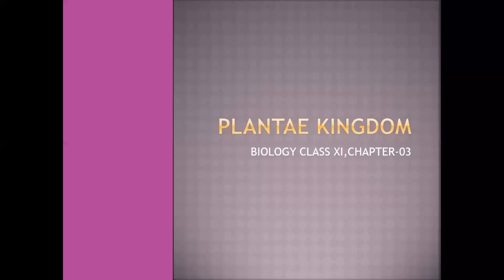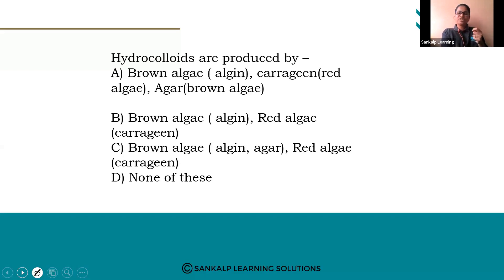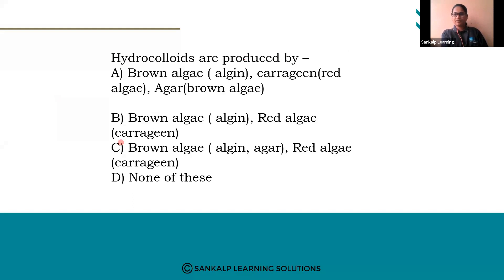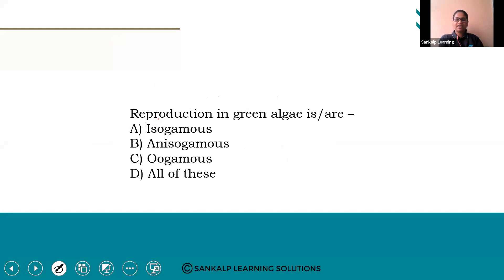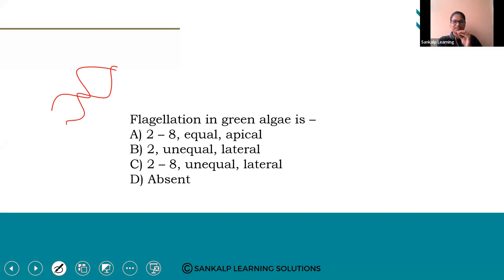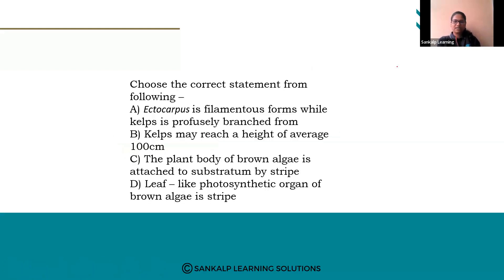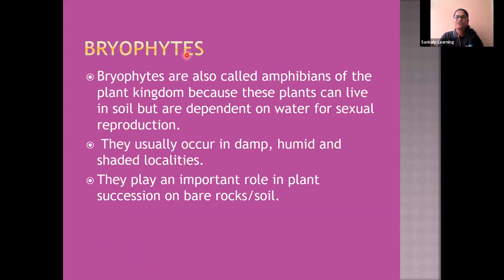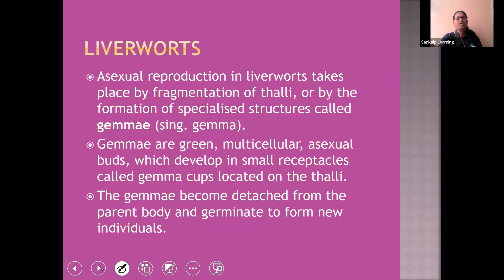Plant Kingdom -Algae